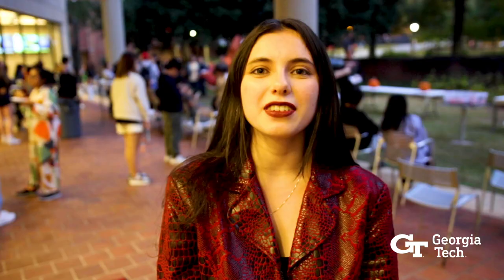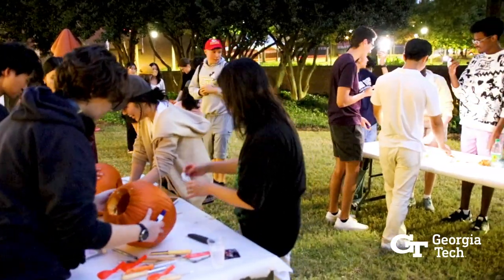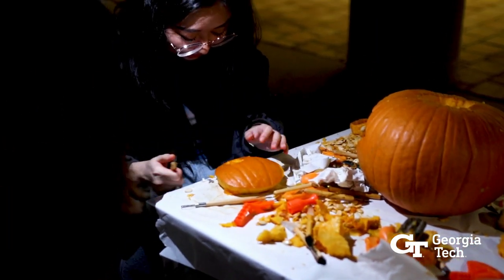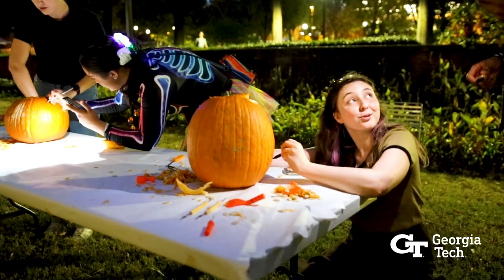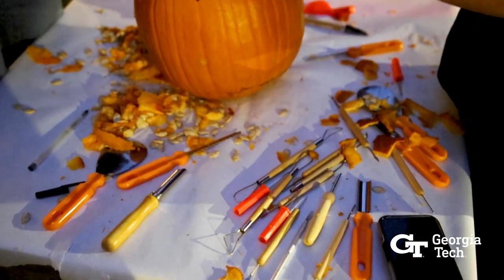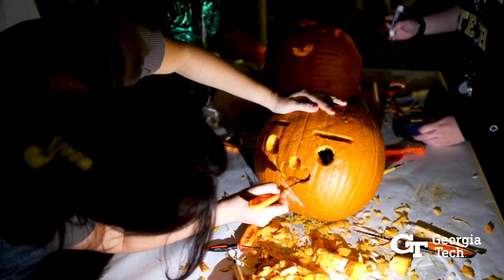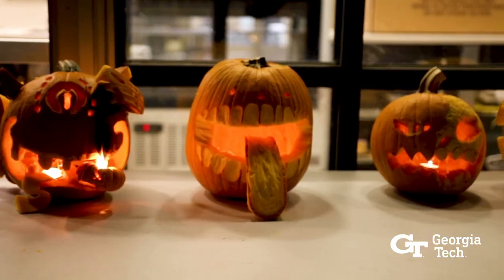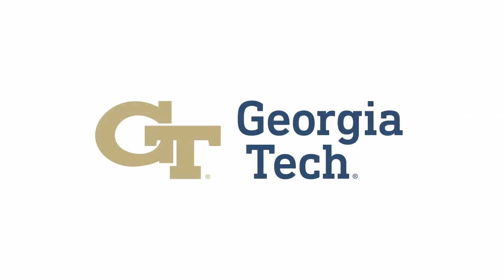The School of Industrial Design Presents: Pumpkin Ramble 2023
"Sinister" by Anno Domini Beats.